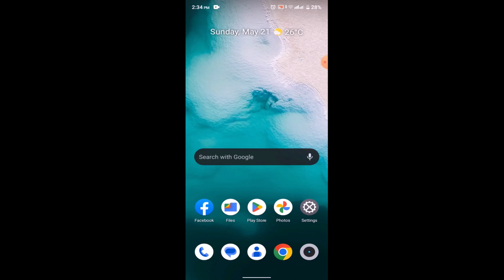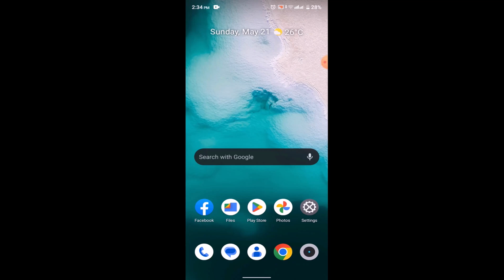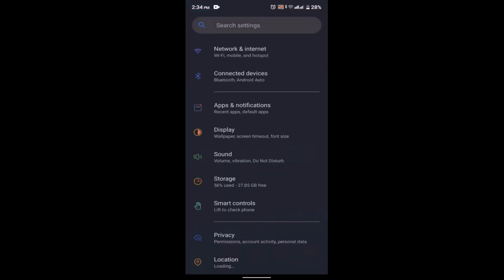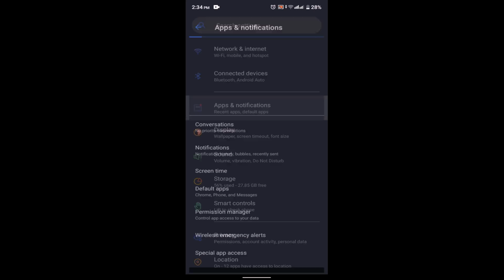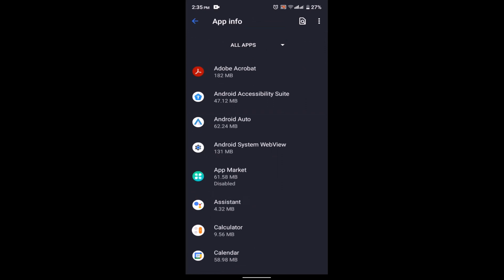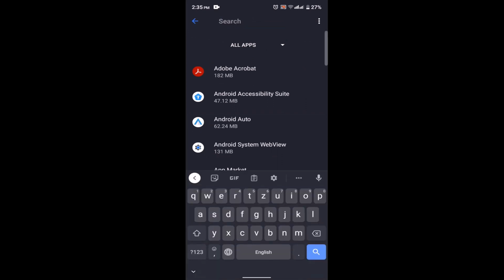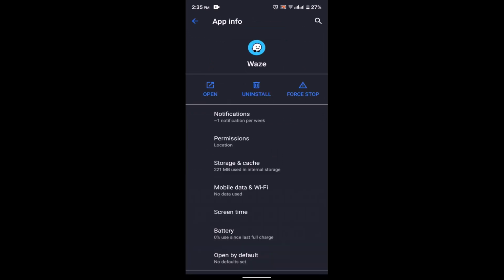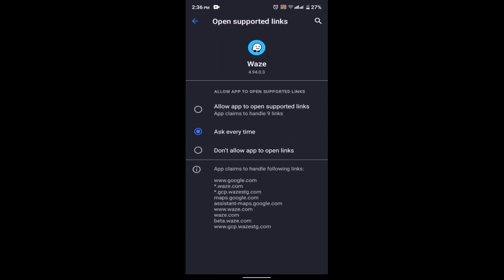How to Set Waze as your Default Navigation App on Android ! Set Waze as your Default Navigation 2023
In this video I'll walk you through the steps on how you can  set waze as  your default  navigation app on android.
Chapters / Timestamps
0:00 Intro
0:16  Set as deafult
1:09 OUtro.